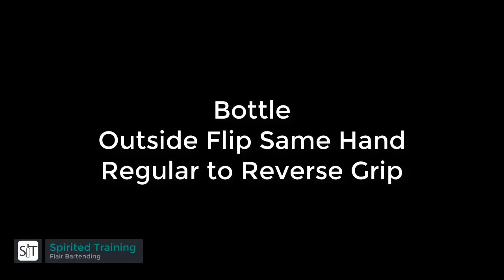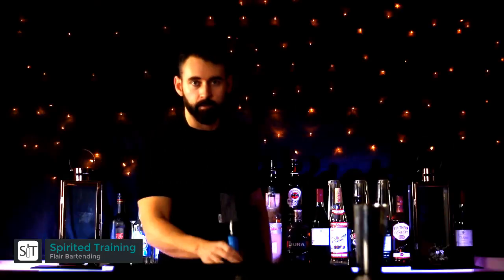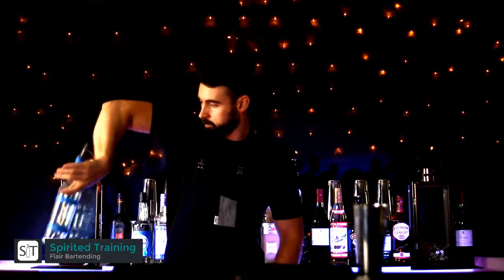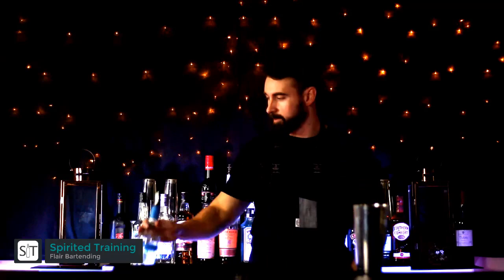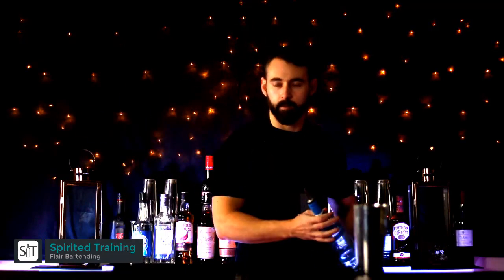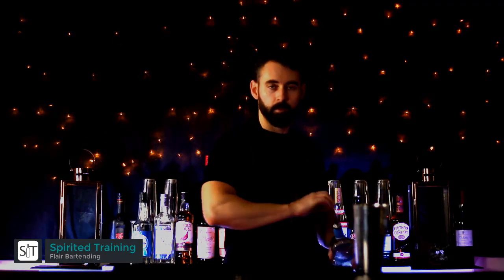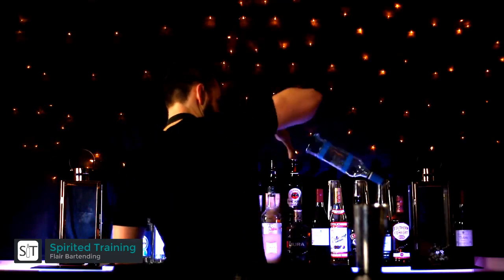Bartending Bottle 21 Outside Flip Same Hand Regular to Reverse Grip